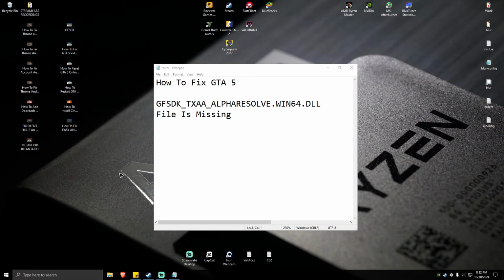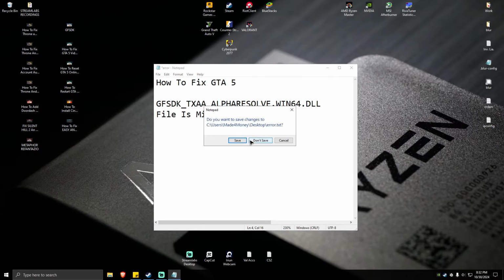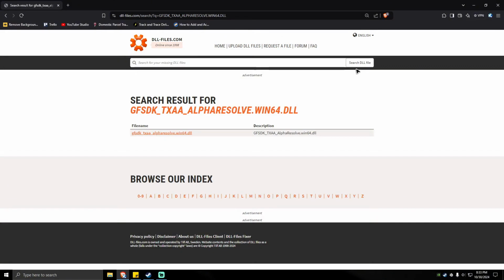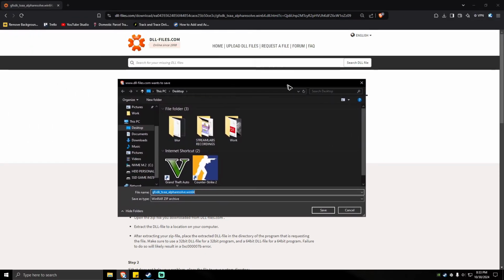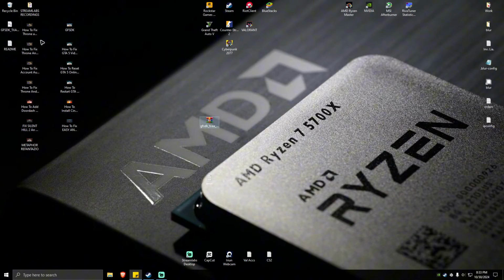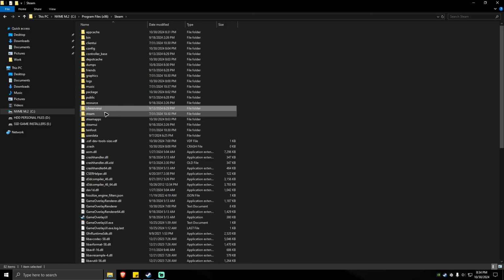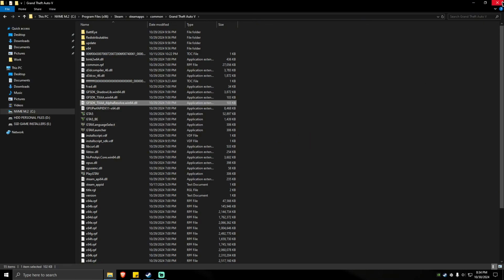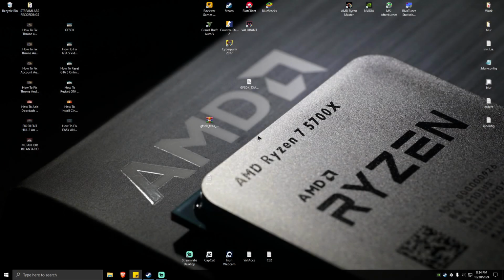How To Fix GTA 5 GFSDK_TXAA_ALPHARESOLVE.WIN64.DLL File Is Missing - Easy Fix (2025)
Welcome in this video I will show you how to How To Fix GTA 5 GFSDK_TXAA_ALPHARESOLVE.WIN64.DLL File Is Missing.

Dll-Files.com - FSDK_TXAA_ALPHARESOLVE.WIN64.DLL